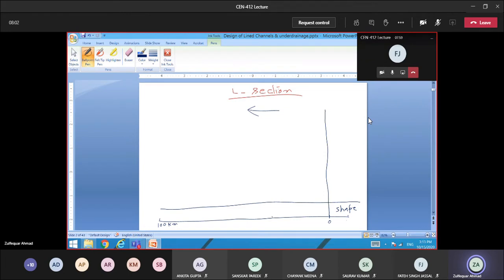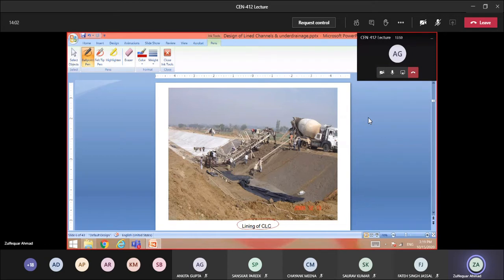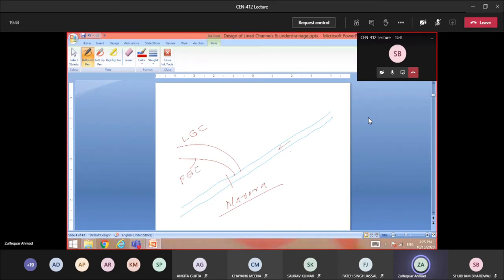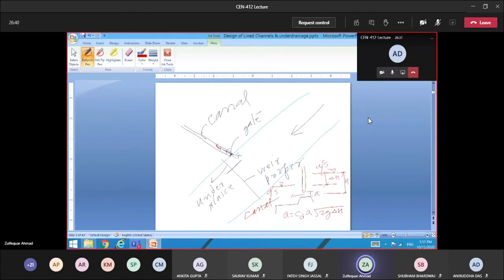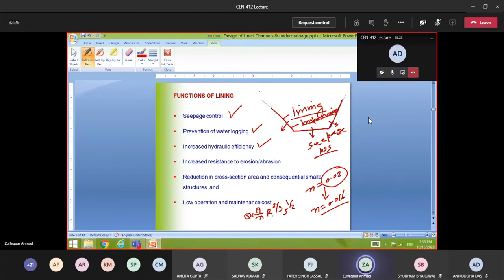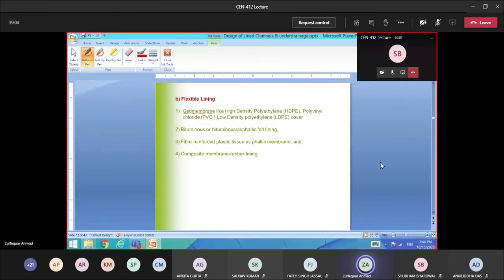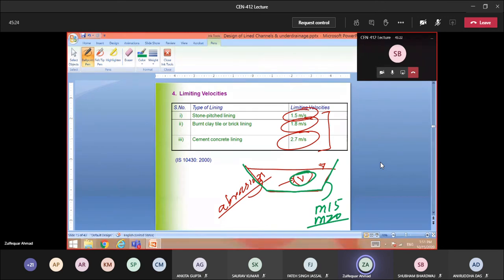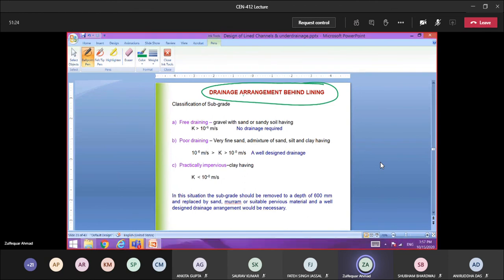11 Water 15 10 2020